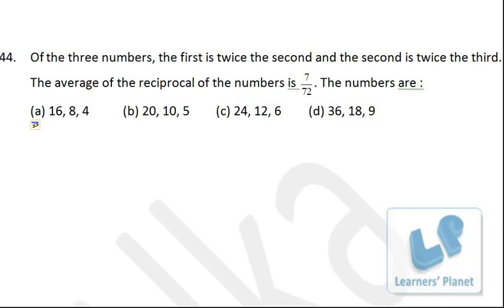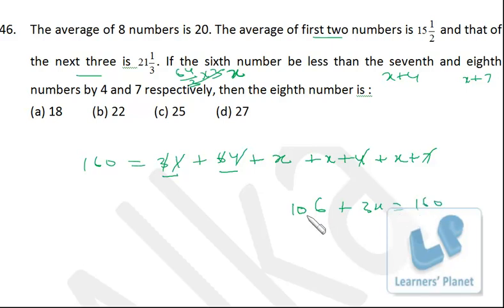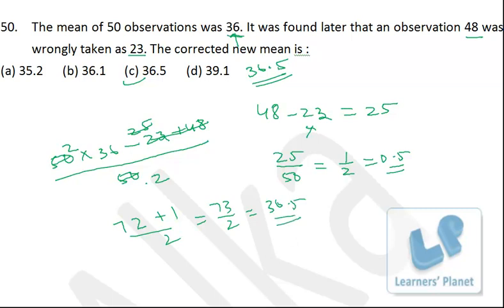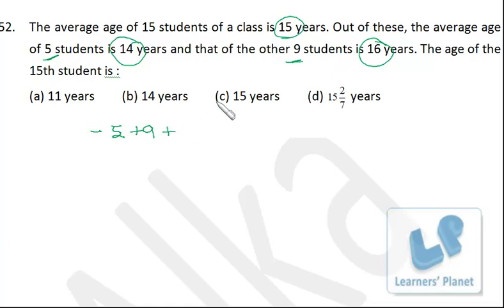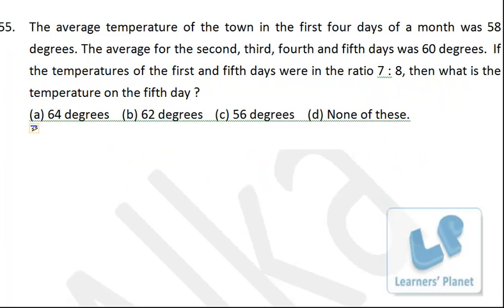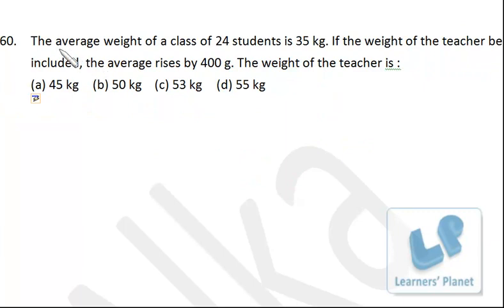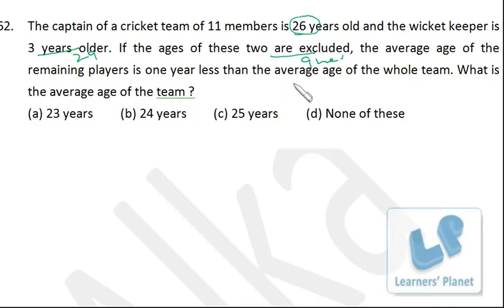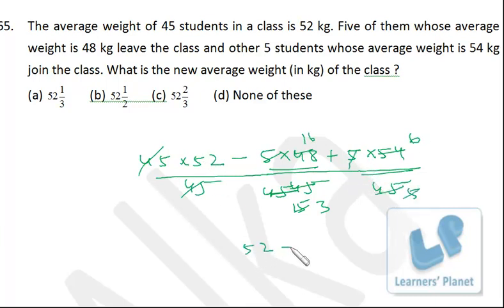Maths average tricks by alka maheshwari Session 3